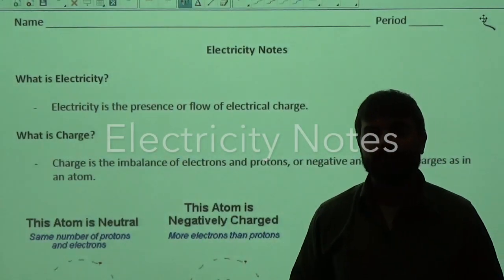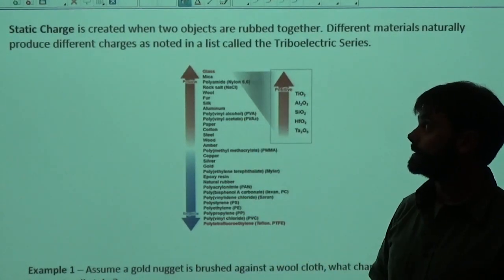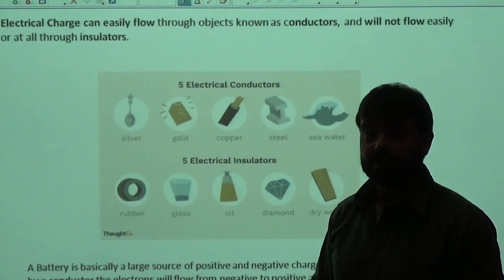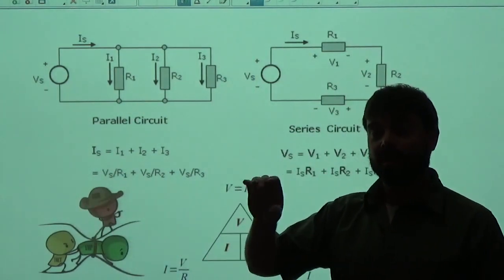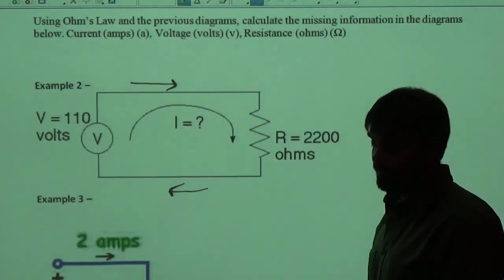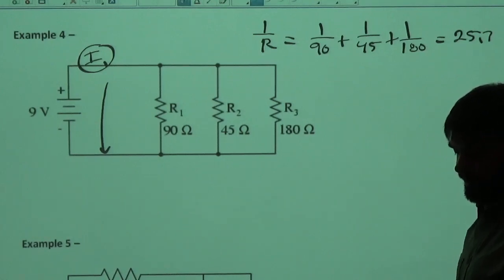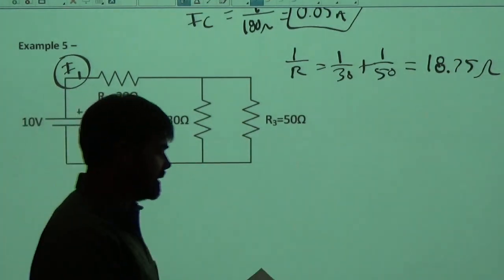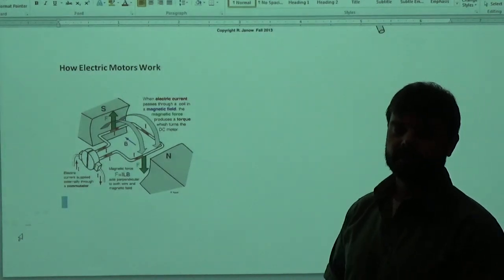Electricity Notes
This video is about Electricity Notes